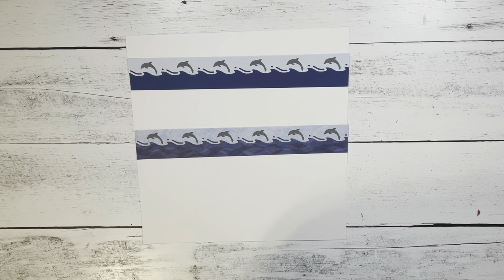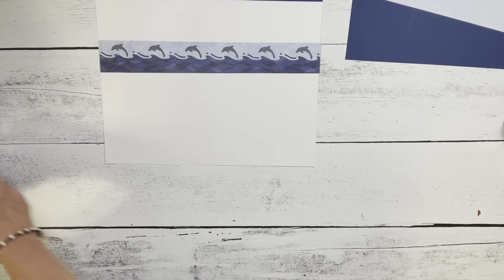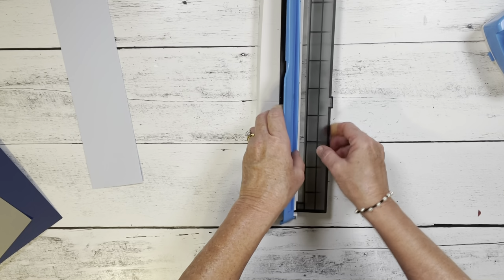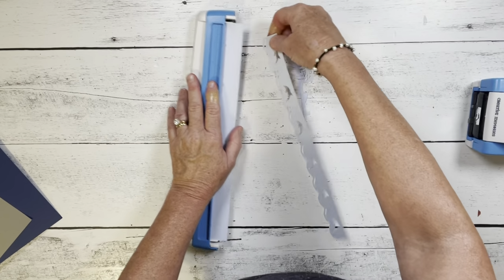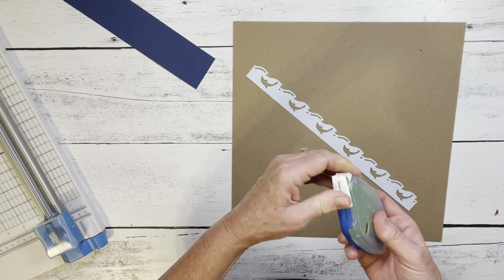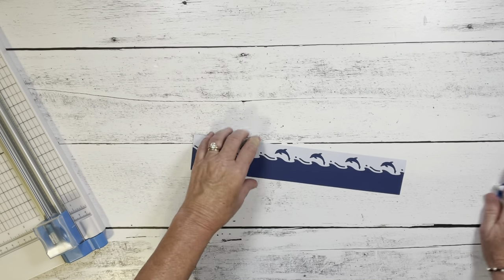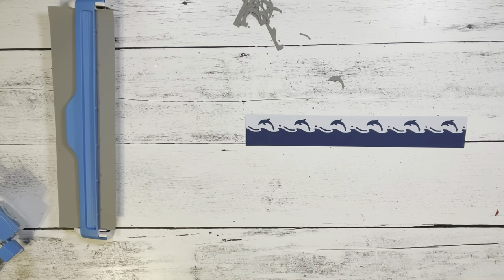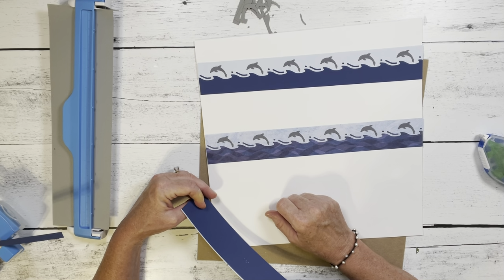Creative Memories Dolphin Scrapbook Border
Learn how to make a border using the Creative Memories Dolphin border maker cartridge and 3 colors of cardstock.